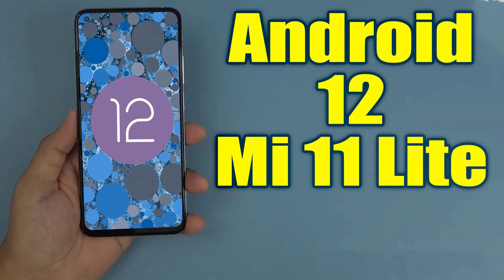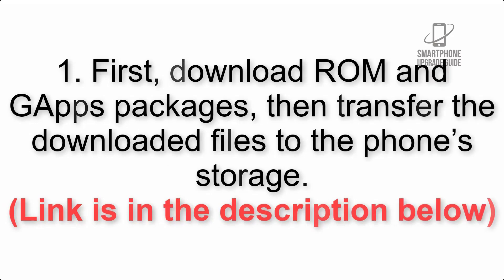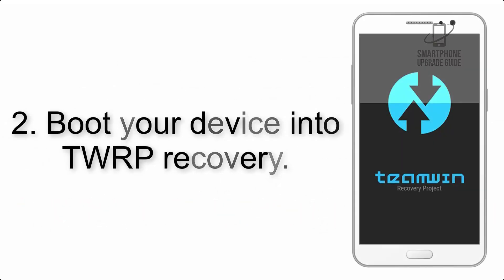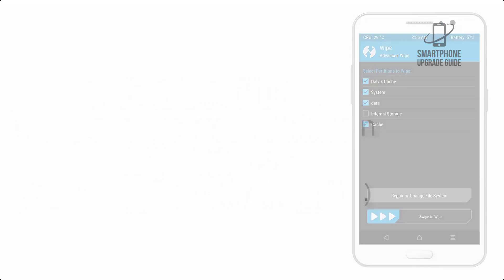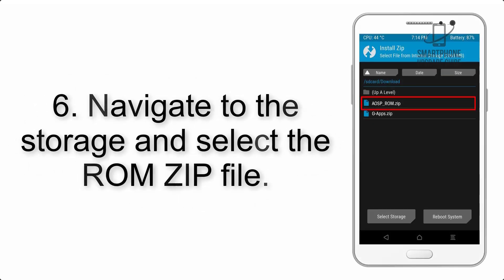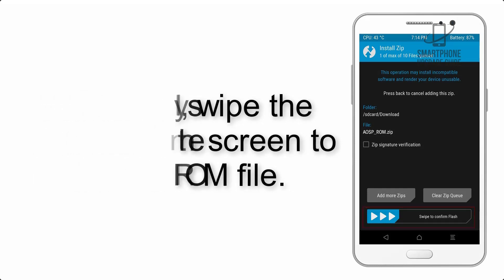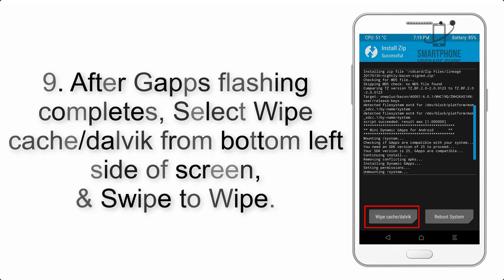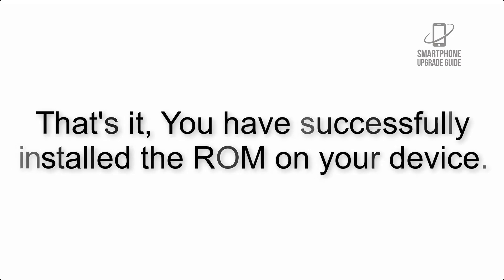Install Android 12 on Mi 11 Lite 4G (AOSP ROM) - How to Guide!